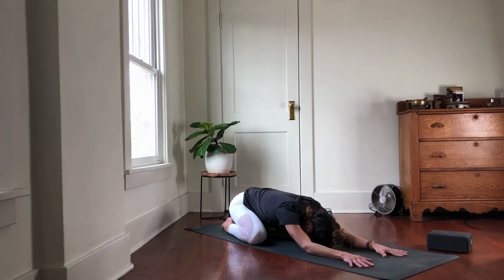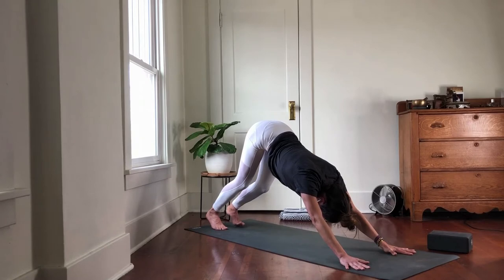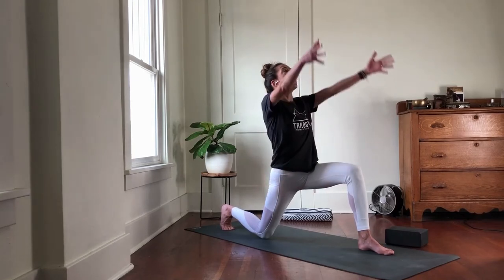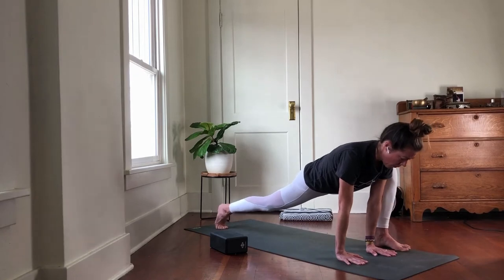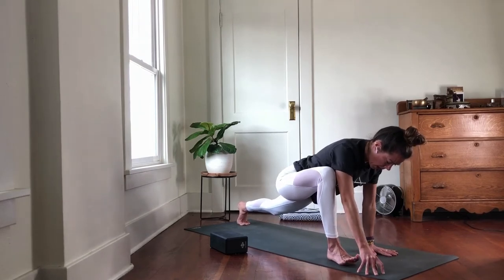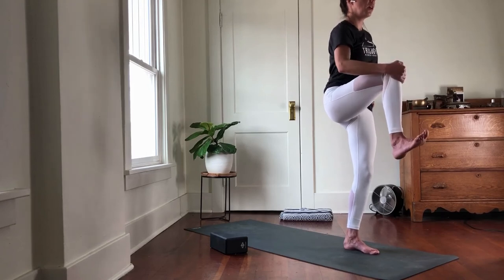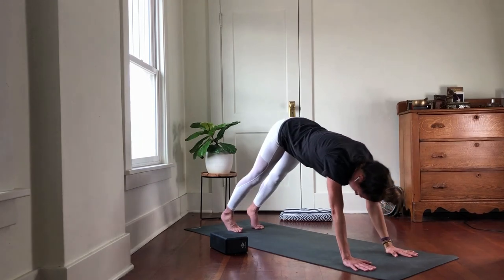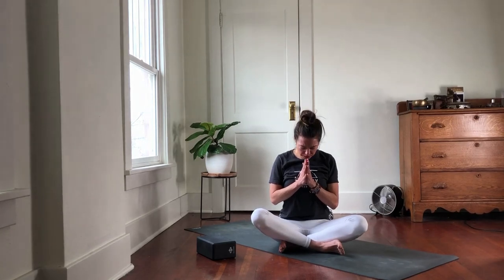25min Gentle Flow | Trilogy Yoga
This week invites you to ENVISION what's possible. To imagine your Becoming, while standing in your Being.